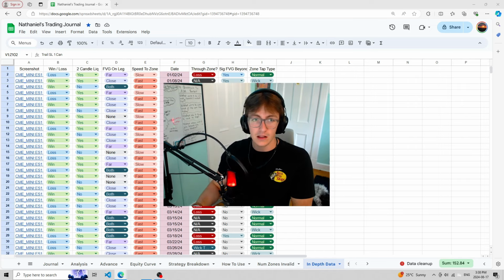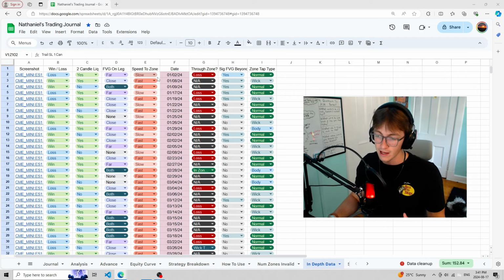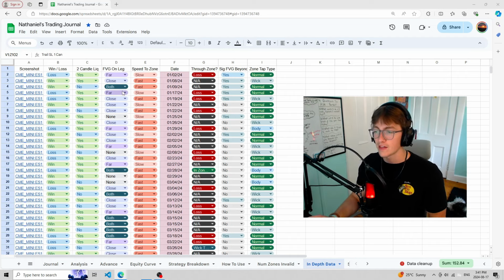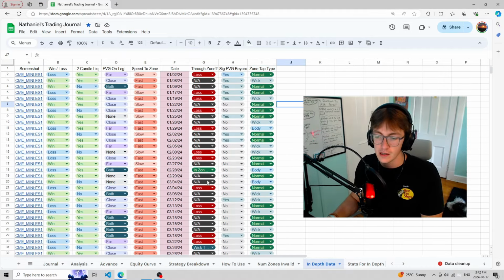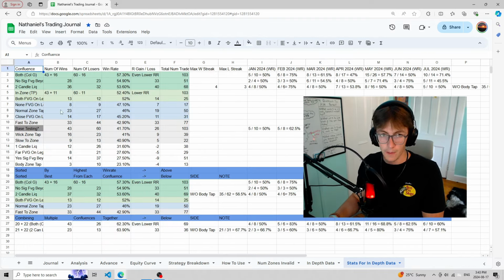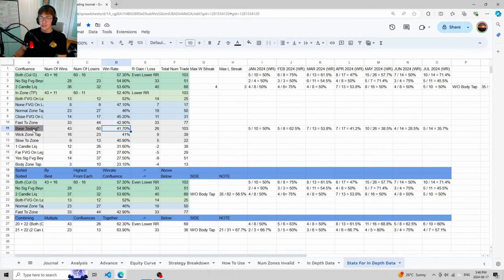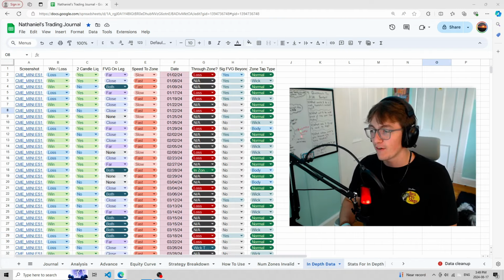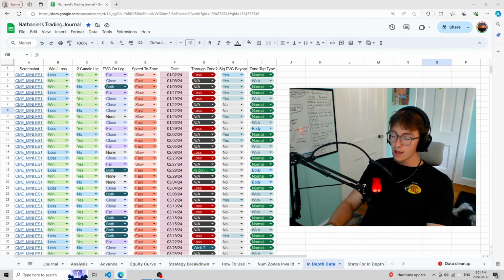How To Improve Your Trading Strategy | Turn Data Into Profits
Forgive me, videos like this are way harder to make than live trading vids 🙏🏻

I'm Nathaniel, and I'm on a mission to become a consistently profitable day trader. In this series, I'll be sharing my journey of day trading futures every single day until I achieve my goal.

I'm documenting my journey to help others learn from my experiences and to hold myself accountable.

If you have any tips or questions, drop them in the comments below!